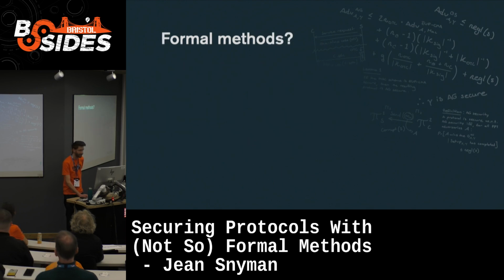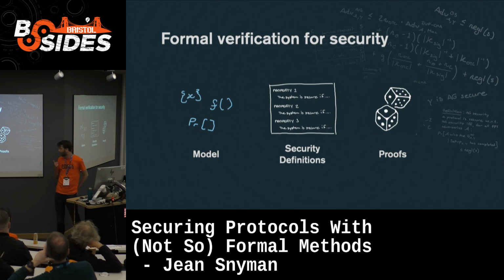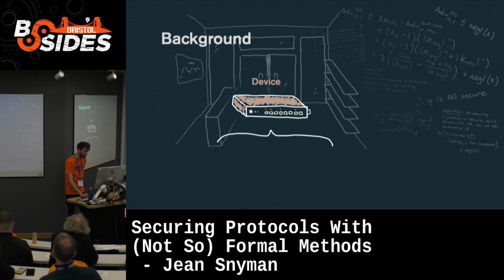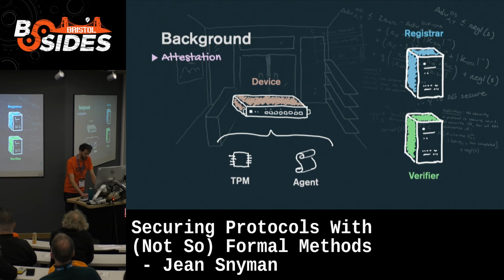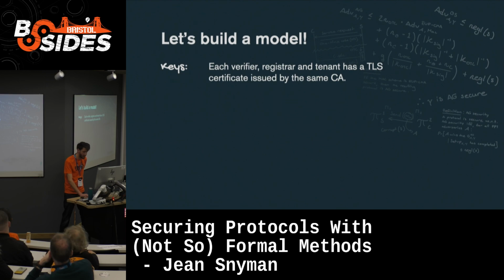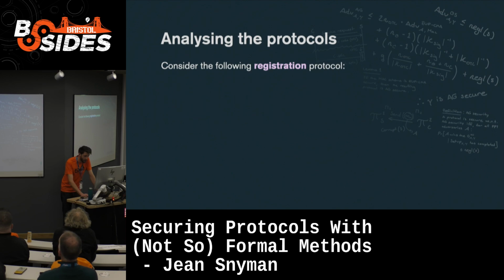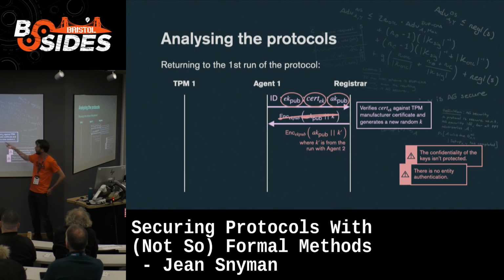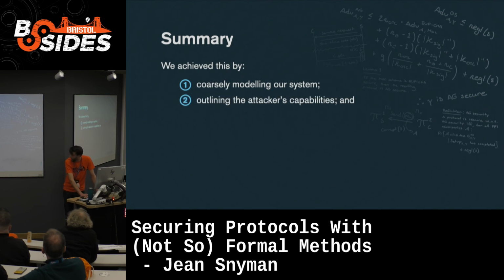Securing Protocols With (Not So) Formal Methods - Jean Snyman